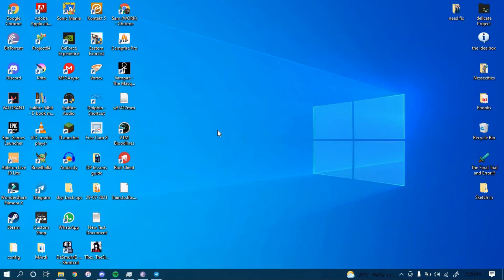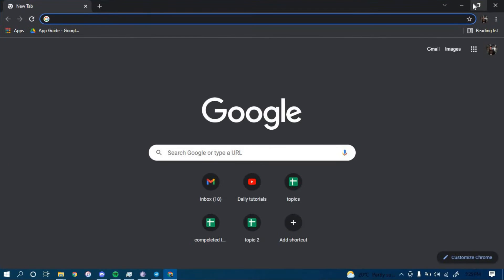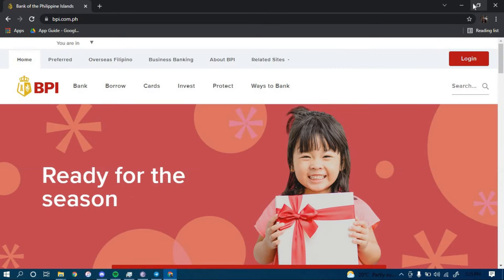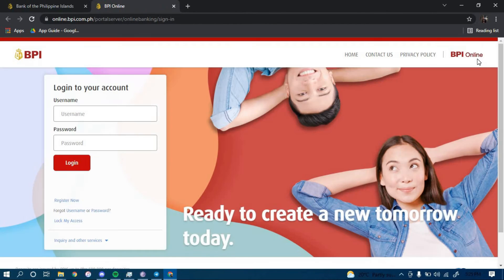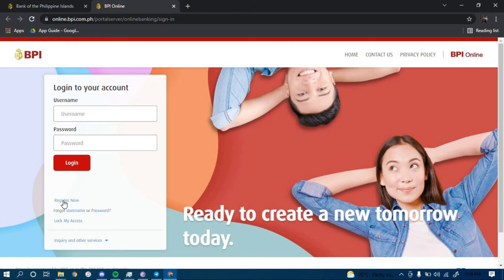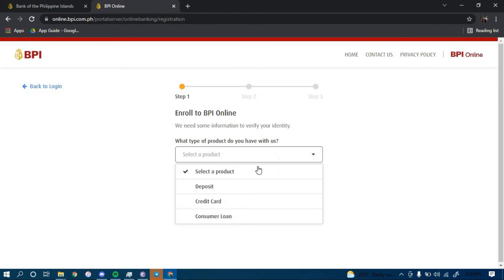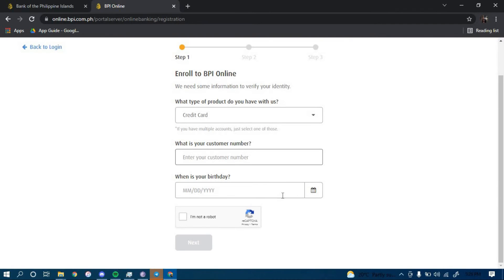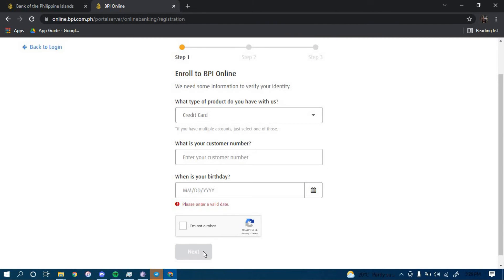Bank of Philippine Island: How to Enroll for BPI Online | Sign Up BPI Online Banking | bpi.com.ph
Don't know how you can enroll for Bank of Philippine Island? In this video I will guide you in quick easy steps on how you can enroll for Bank of Philippine Island.

Just follow these simple steps:
1.Open your browser and search for "bpi.com.ph"
2.Tap on login on the top right.
4.Fill out the application.
5.And you're all done.